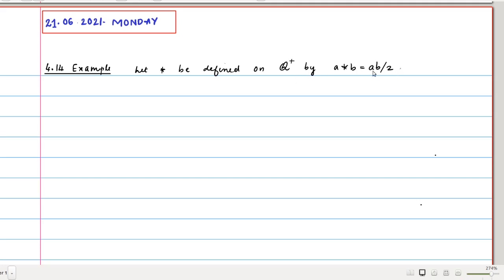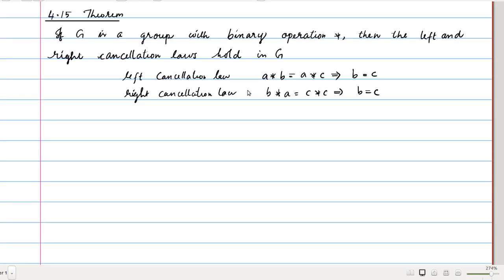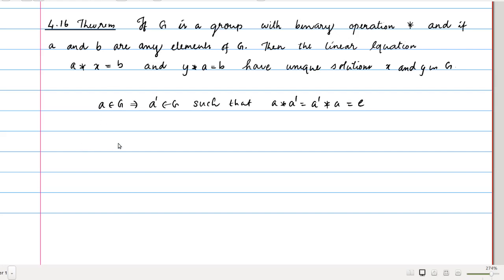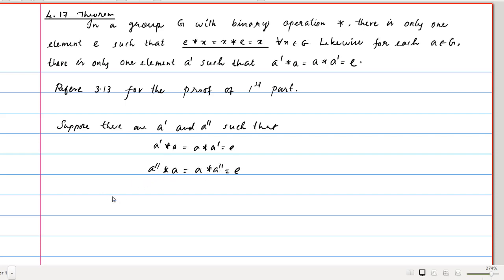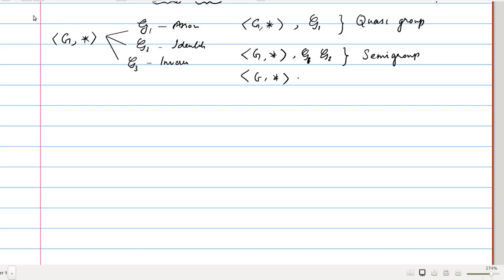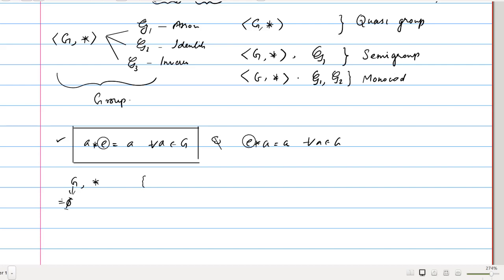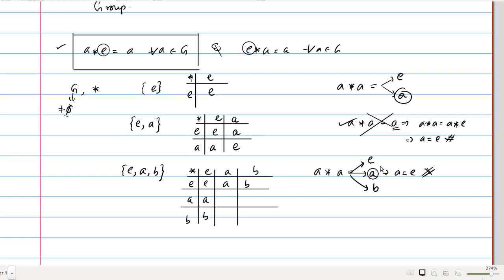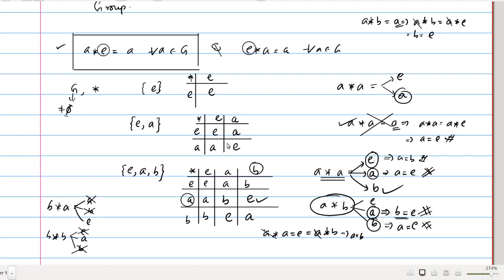Lecture 6 Sec 4 Elementary properties of Groups